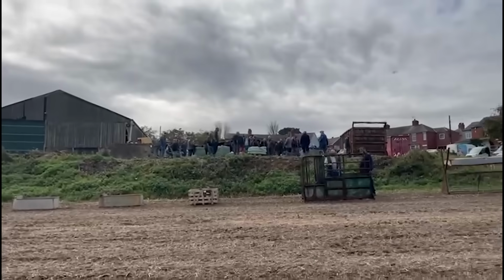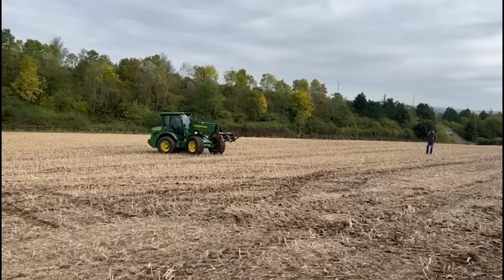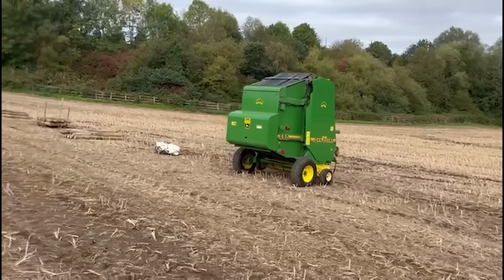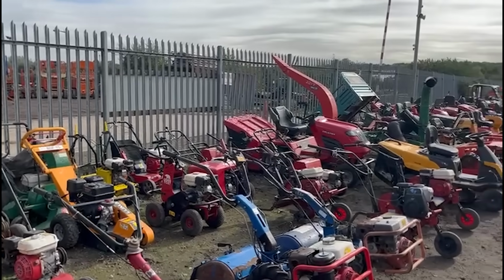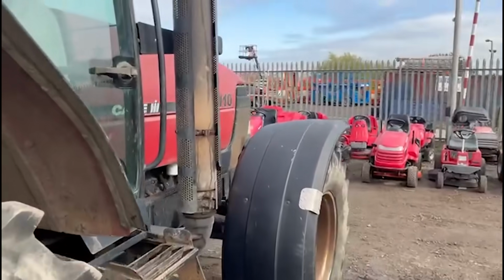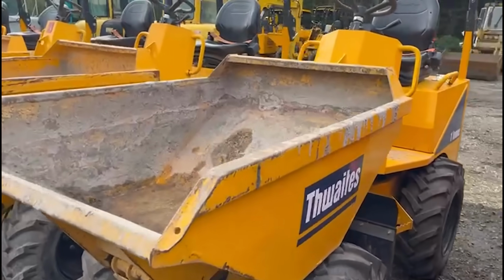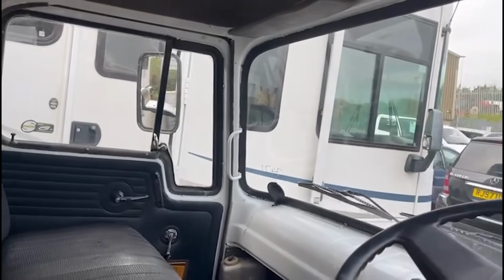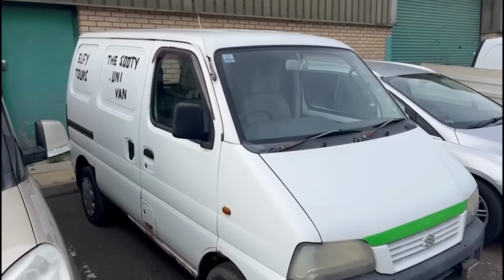Another Farm sale & ANOTHER auction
Michael travels to Barnsley for a farm dispersal sale and then goes for a mooch around Watts Auctions to see what gems he can find.
Look out for Sooty's stunt van and a Bedford TK @Sooty @TheSootyShowOfficial
Follow our other socials: